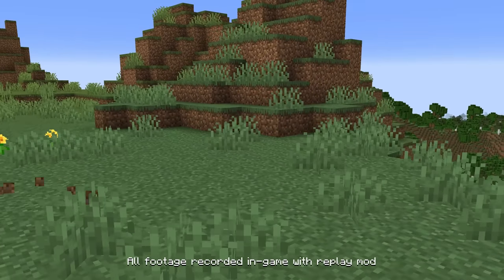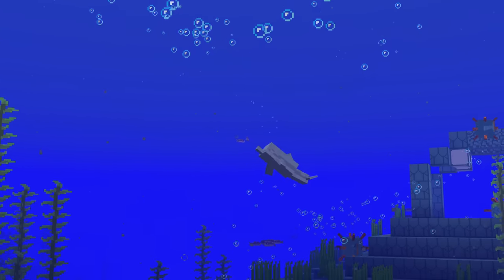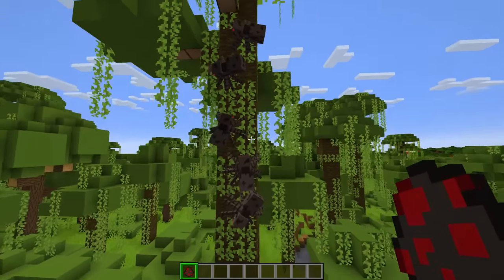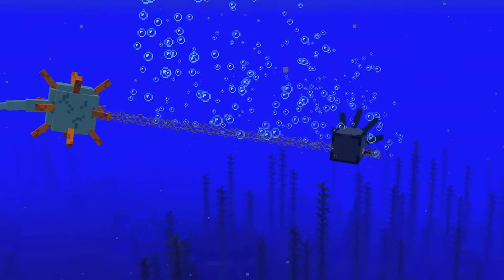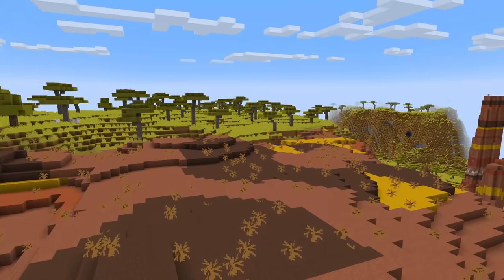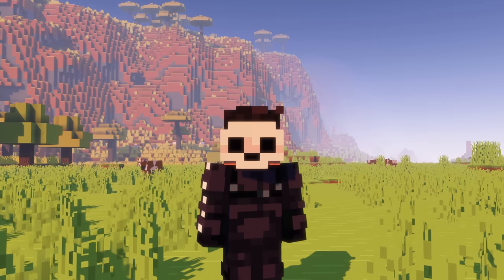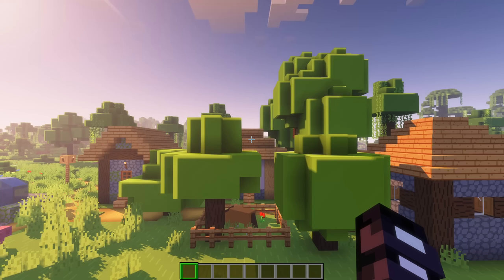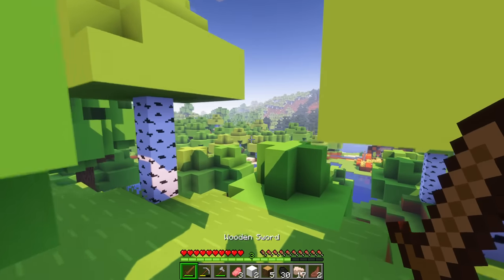Make Minecraft look like the trailer (UPDATED)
Ever wanted the Minecraft Cinematic graphics inside of your game? Well, now you can get pretty close with these amazing Minecraft Java mods and resource packs!!!

0:00 - How to make Minecraft look like the trailer
0:33 - BareBones by RobotPant
0:48 - Trailers Vision by Diamonisnthere
1:04 - Fresh Animations by FreshLX + BareBonesxFreshAnimations by Specimen
1:46 - Sodium support mods
2:13 - Nyf's Spiders by Nyfaria
2:34 - Not Enough Animations by tr7zw
2:56 - Visuality by PinkGoosik
3:15 - Cave Dust by LizIsTired
3:30 - Particle Rain - PigCart
3:44 - Make Bubbles Pop by Tschipcraft
4:09 - Wakes by Goby56
4:20 - How to make Minecraft sound better
4:36 - Presence Footsteps by Sollace
4:46 - Sound Physics Remasterd by Henkelmax
4:56 - Ambient Sounds by creativemd
5:25 - Better Combat - ZsoltMolnarrr
5:57 - BSL Shaders by CaptTatsu
8:36 - Minecraft Trailer gameplay footage

This video was made using Minecraft Java 1.20.1. Some of the mods may be available for newer versions.

Make sure to show some love to the artists and developers who made these amazing mods for us to use!